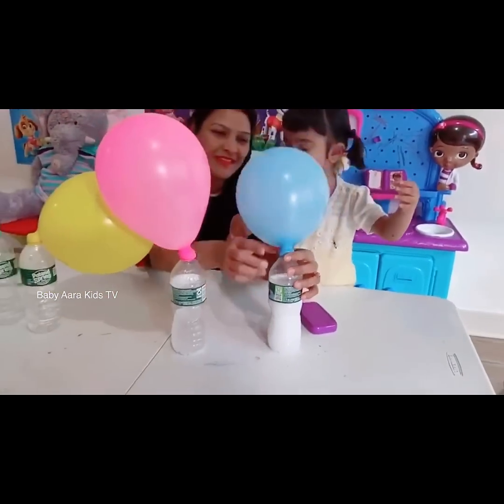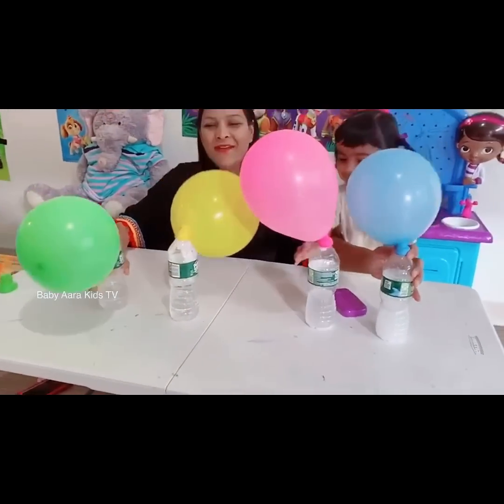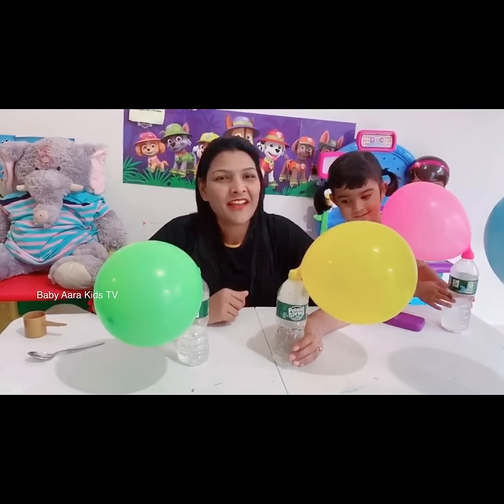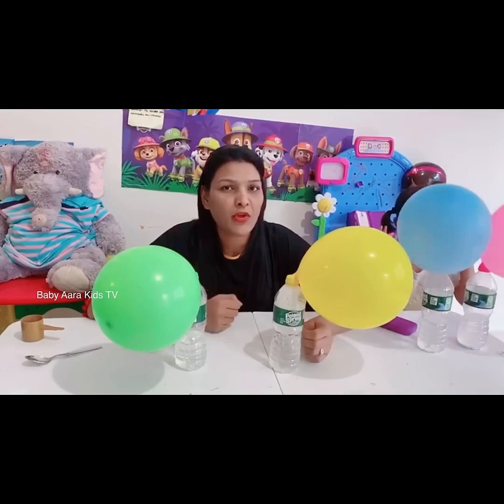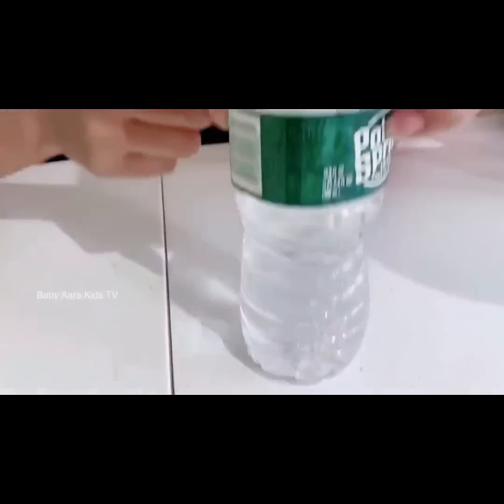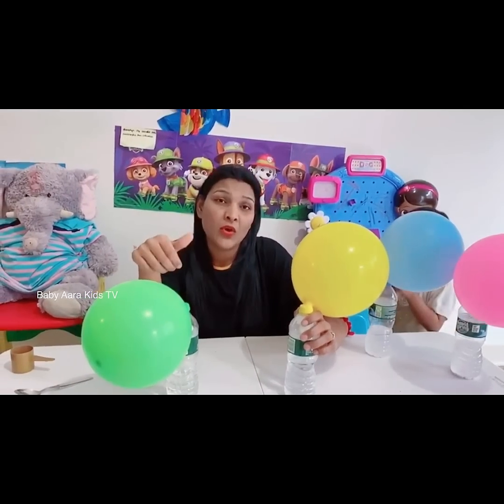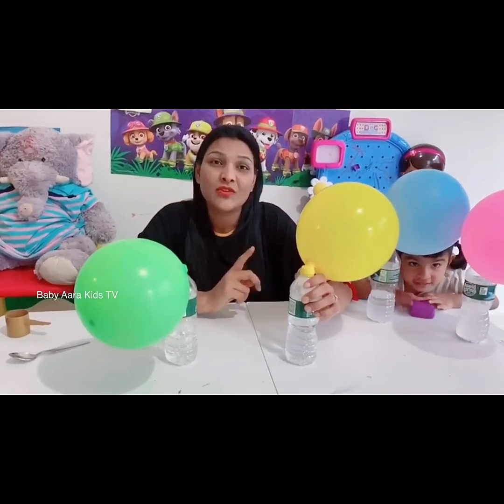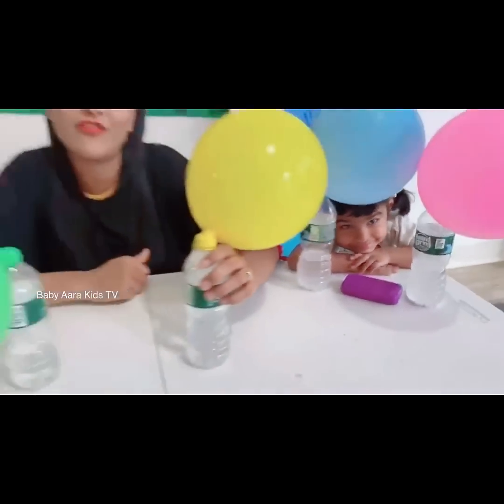Balloon inflater science 🧪 Experiment with Aara (Part-6)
Kids Videos for Kids. Kids Learning Videos. Kids Learning English, Kids funny videos, kids pretend play, kids learning, kids playing, kids videos.

Welcome to our fun-filled and educational kids playing with fruits and vegetables and pretend play channel! Our channel is the perfect place for children to learn, explore, and have a great time. We've g

Educational videos for kids, learning activities for children, preschool learning videos, early childhood education, homeschooling videos, math, and science videos for kids, English language learning for kids, reading and writing activities for children, handwriting and fine motor skills, educational songs for kids, flashcards and memory games, interactive learning activities, STEAM learning videos for kids, Montessori activities, phonics and sight words, brain teasers and puzzles, geography, and social studies

Roleplay videos for kids, imaginative play ideas, playtime adventures for children, dress-up and costume play, kids cooking and baking videos, toy reviews and unboxing videos, doll play and action figures, superhero and princess play, outdoor and nature play ideas, construction and building play, pirate and treasure hunt play, family and sibling play, animal and pet play, school and classroom play, doctor and hospital play, firefighter and police officer play

ot tons of exciting videos that cover a wide range of topics, from science experiments and animal adventures to arts and crafts, music, and much more.